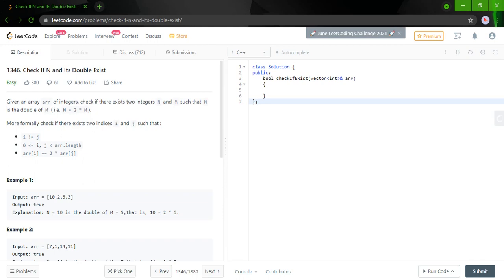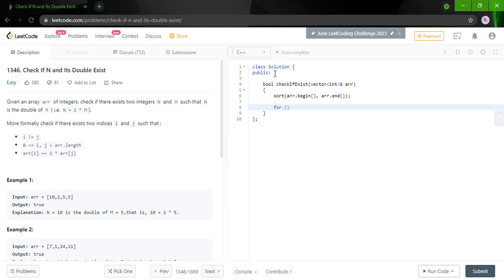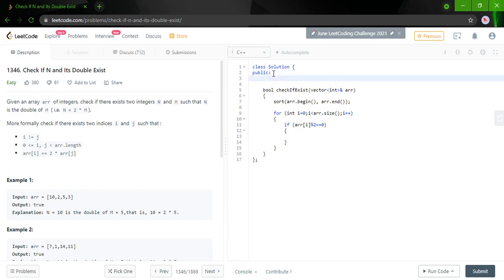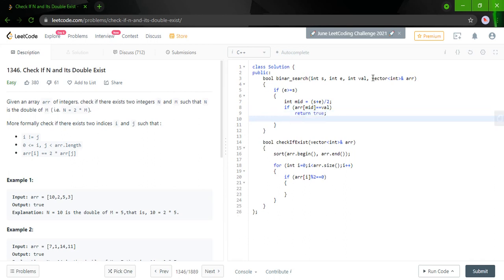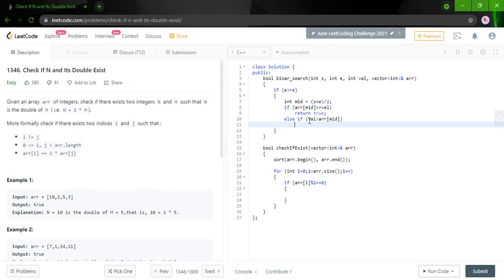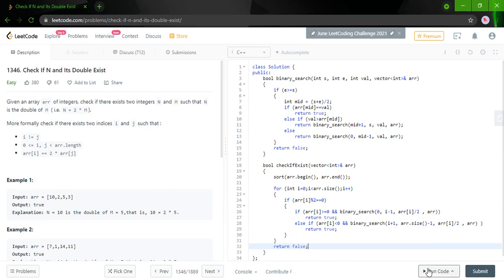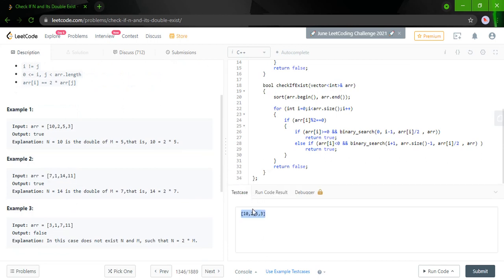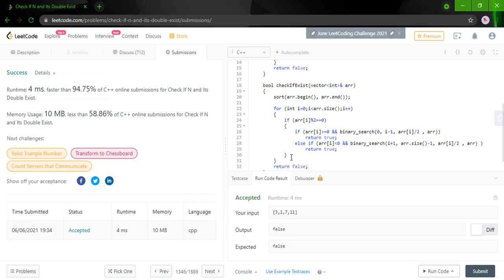Check If N and Its Double Exist - Beats 94% C++ Solutions!